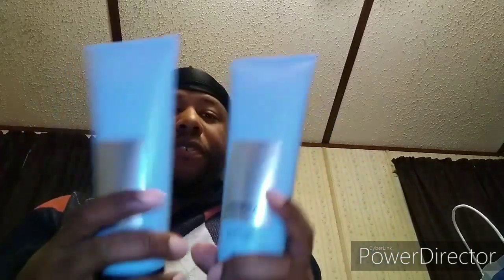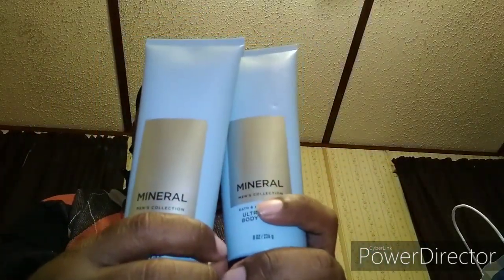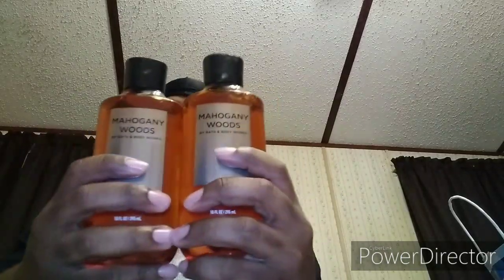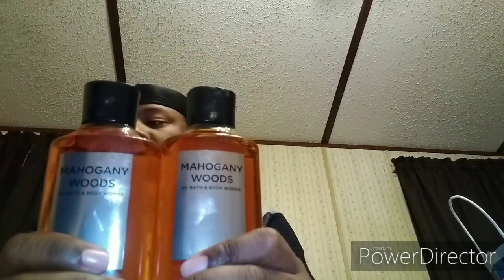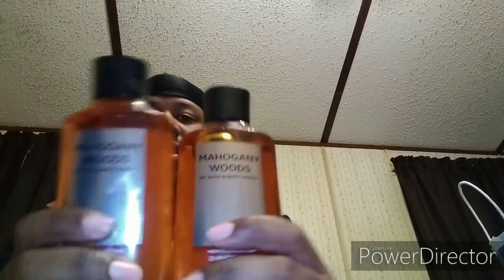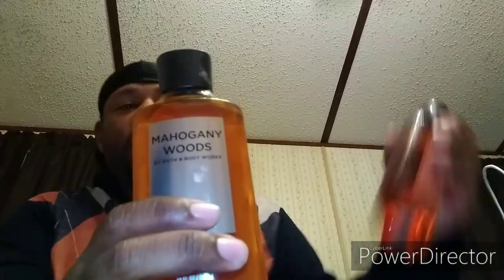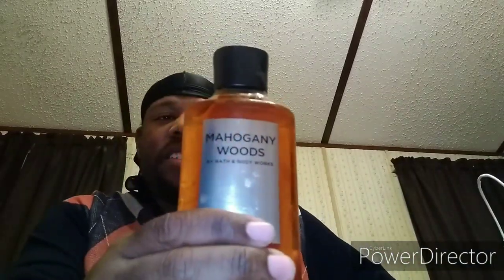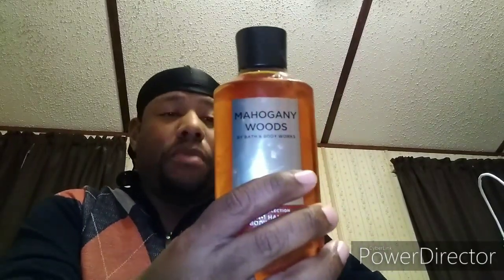Bath and body works haul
Semi sale is now happening get them while supplies last.